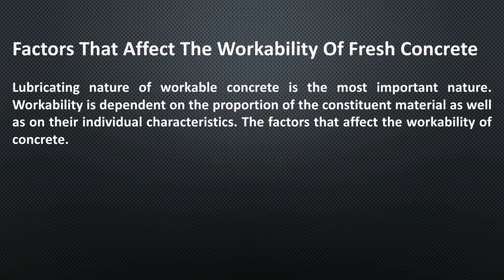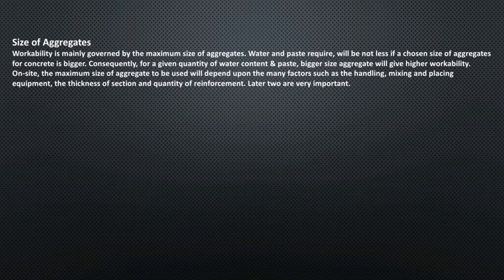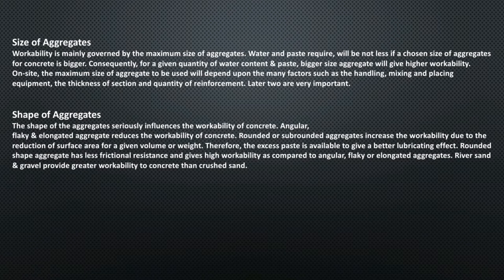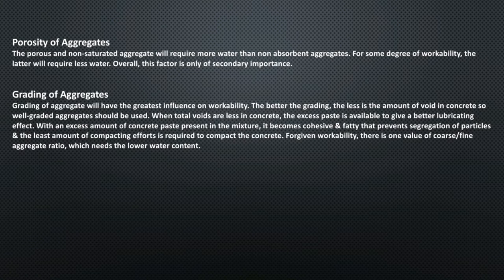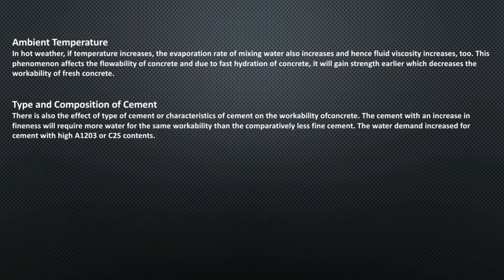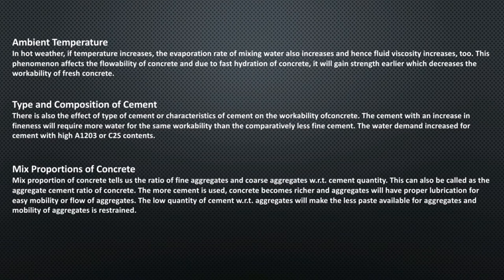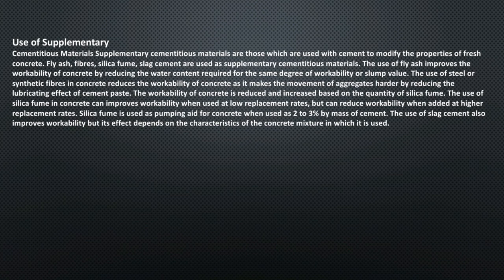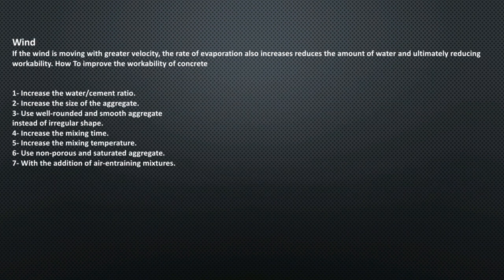13 Factors That Affect The Workability of Fresh Concrete - Every Site Engineer Must Know